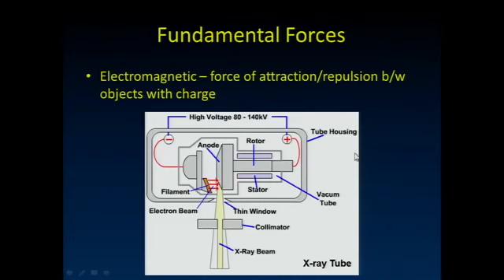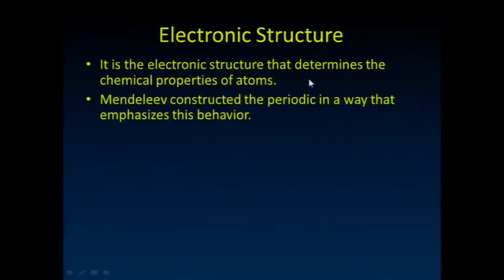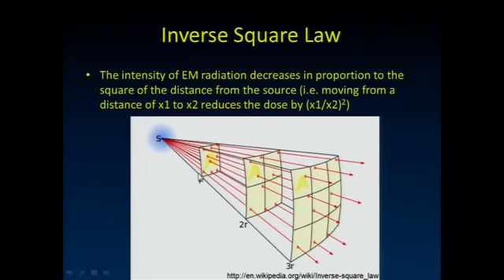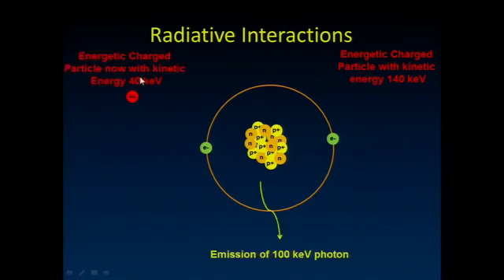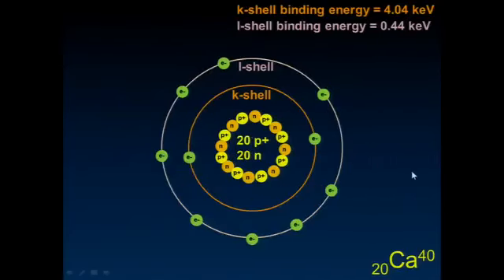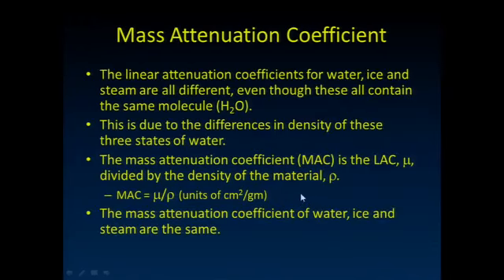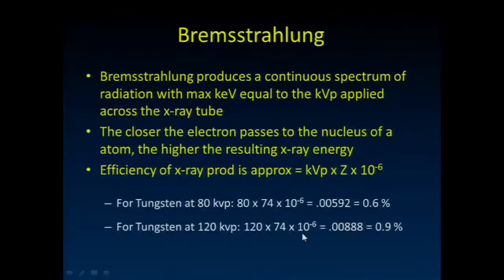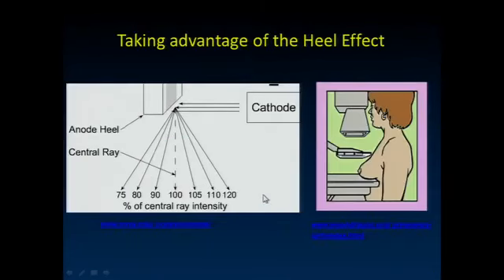Basic and Radiation Physics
Fundamental Physics of Radiology focuses on how radiation is produced, how the  rays interact and affect irradiated material, and the principles underlying the apparatus being used. ... The text also ponders on radioactive materials and the effects and production of X-rays.